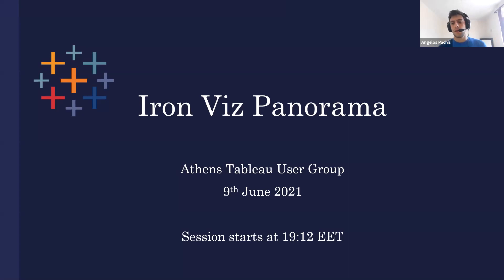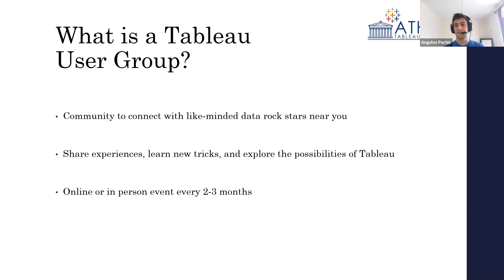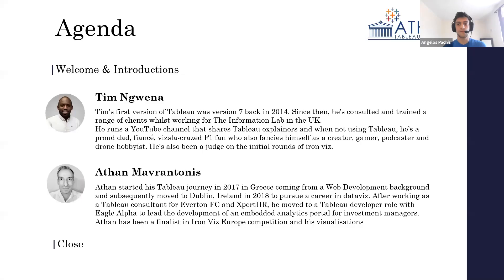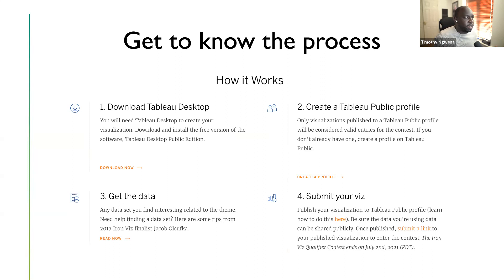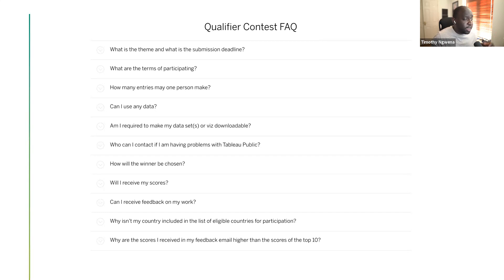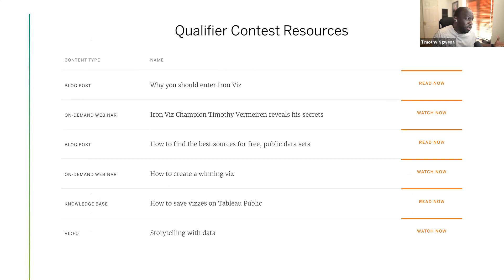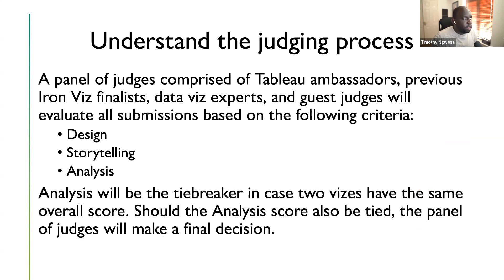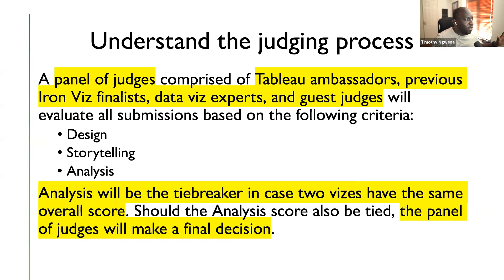Athens Tableau User Group - 9 June 2021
Agenda:
I. Welcome and Introductions
II. IronViz: Why you should enter and How to prepare - Athan Mavrantonis, Primark
III. Iron Viz: From the judge's eyes - Tim Ngwena, Tableau Zen Master